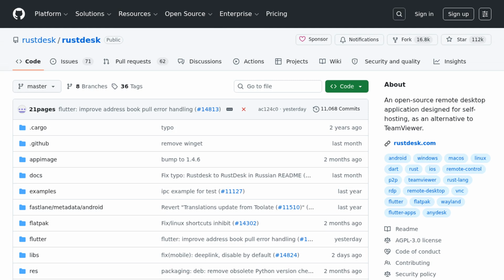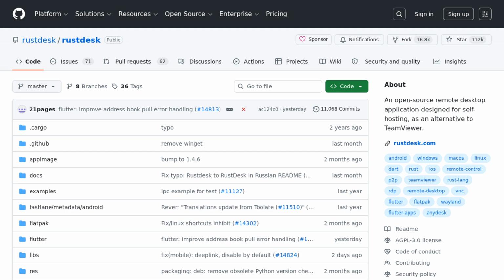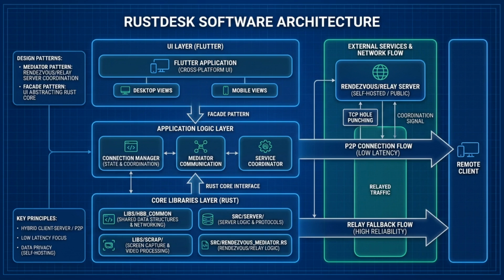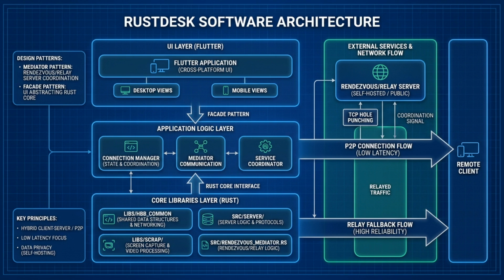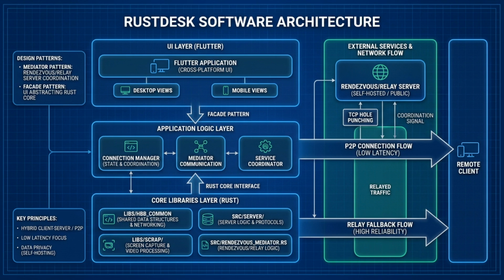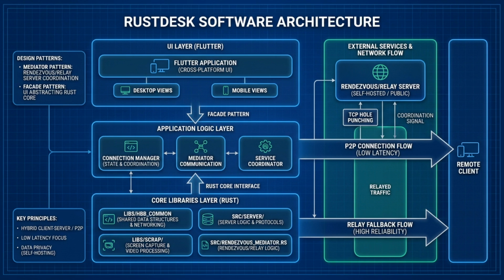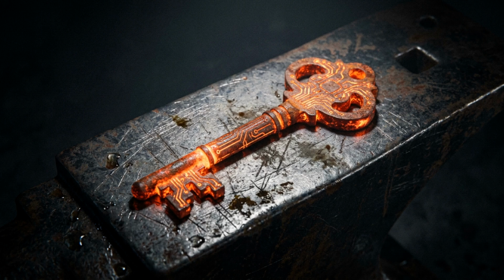Still using TeamViewer? Ditch security worries! rustdesk lets you self-host your server, so you ...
In this episode we’re not doing a surface-level tour — we’re doing a proper deep dive into a super-hot project! Want to know how to break free from commercial remote software and keep your data and connections securely under your control? This episode is your answer.

🔥 Featured project:
• **rustdesk/rustdesk** 💻：An open-source remote desktop powerhouse built in Rust that lets you self-host servers, keep data privacy from leaking, and say goodbye to security anxiety!

🎯 Deep dive focus:
• Architecture design: dissect how rustdesk uses self-hosted relay/forwarding servers to achieve true peer-to-peer secure connections.
• Data ownership: why “running your own server” is the ultimate solution to remote-connection privacy concerns.
• Tech choices: exploring what performance and security advantages using Rust brings to the project.
• Use cases: beyond replacing TeamViewer, what personal or team collaboration scenarios can it be applied to?

⏱️ Timestamps：
00:00 Opening
00:10 Episode introduction
00:28 rustdesk/rustdesk
05:41 Closing

Do you also have remote-connection needs? What are your thoughts on self-hosting servers?